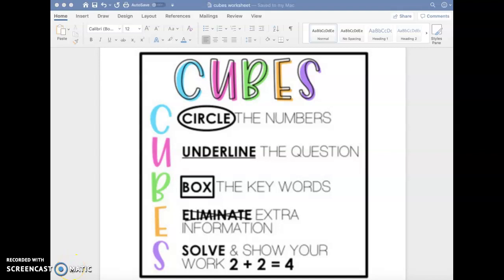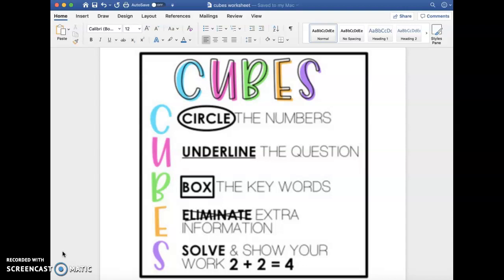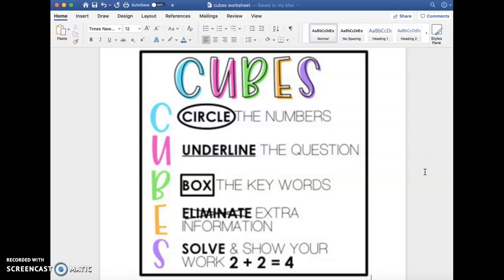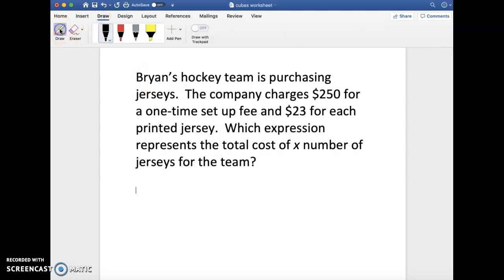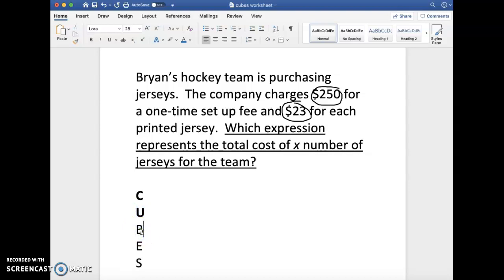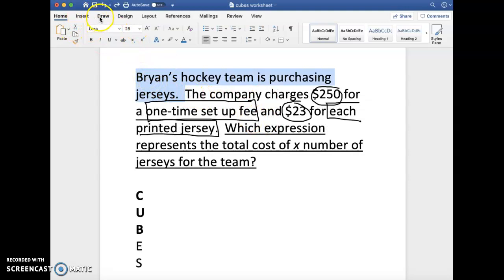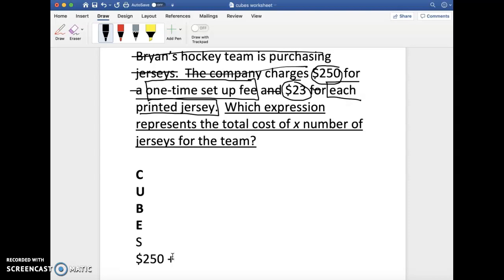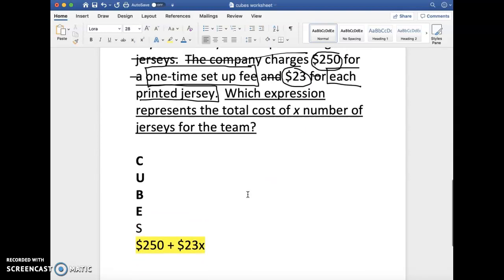CUBES strategy flipped classroom